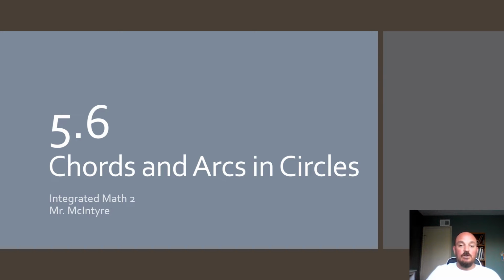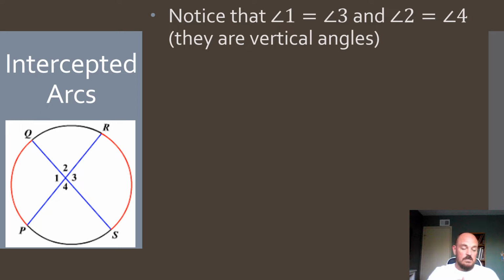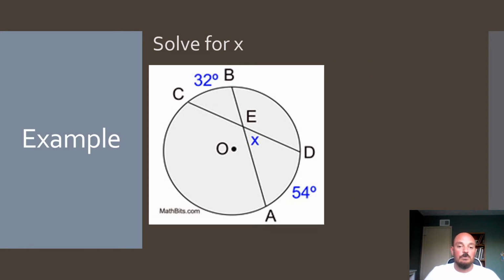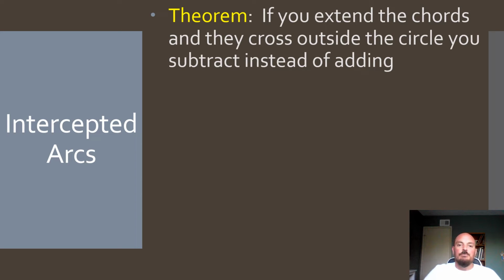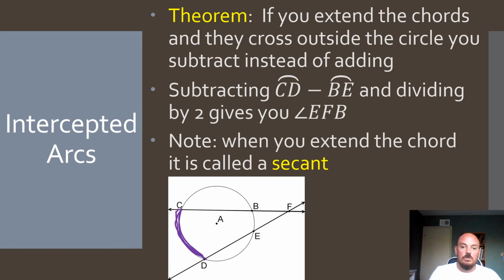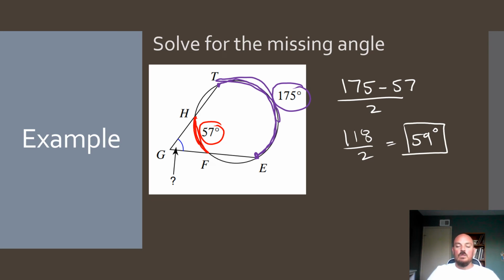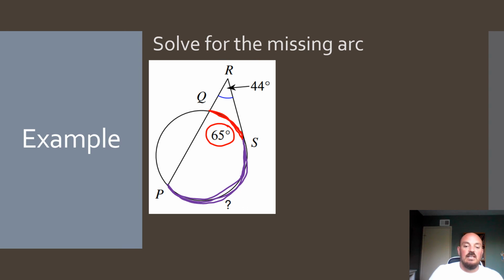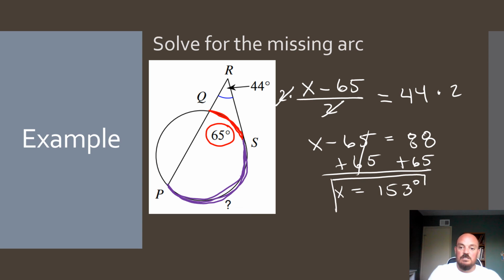IM12H 5.6 Chords and Angles